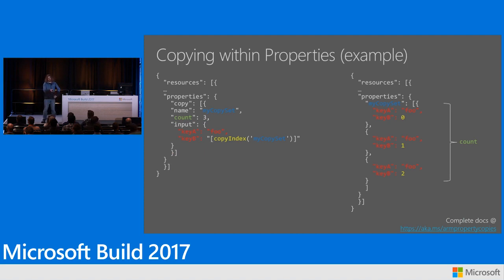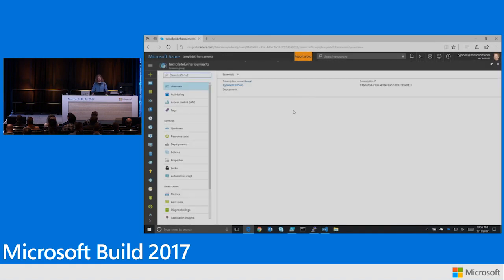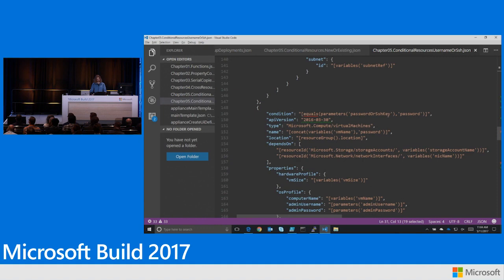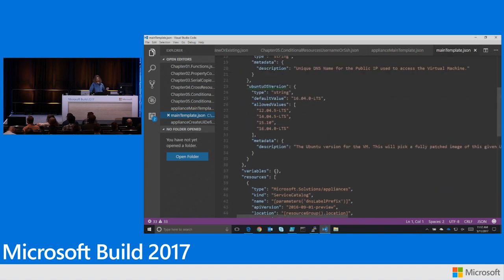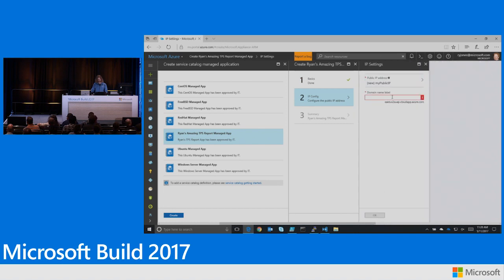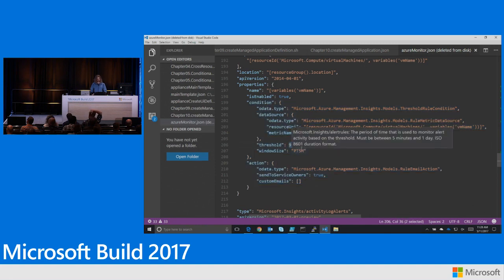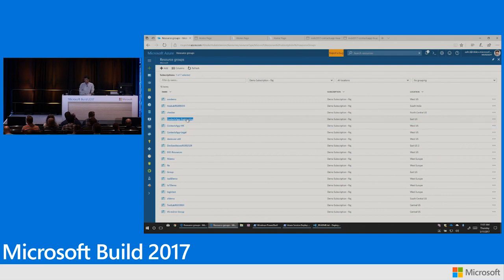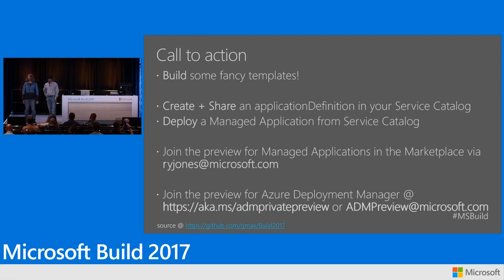Build 2017 Azure Resource Manager templates Life after first deployment